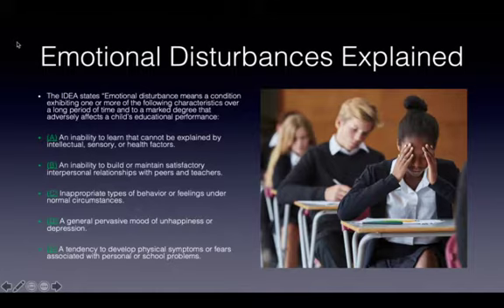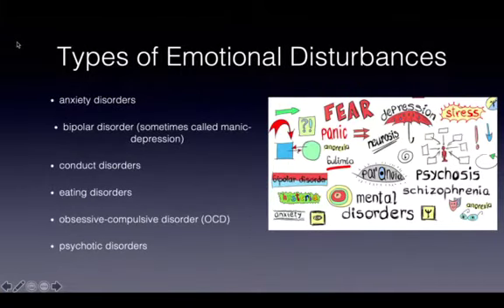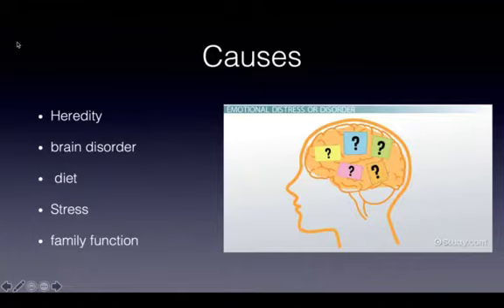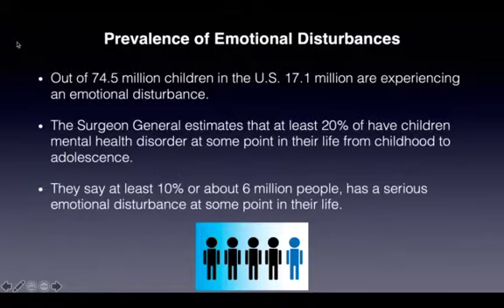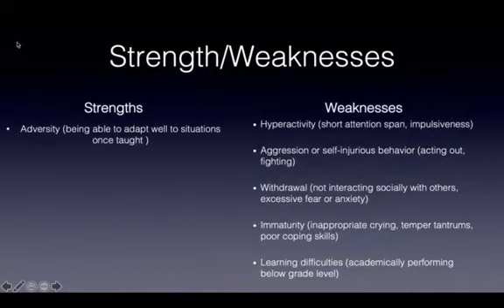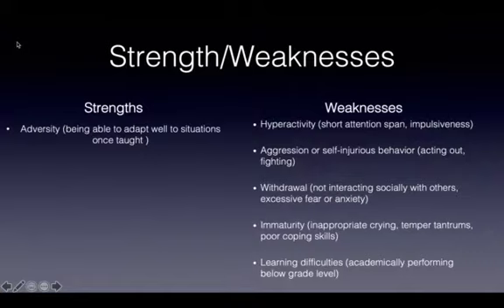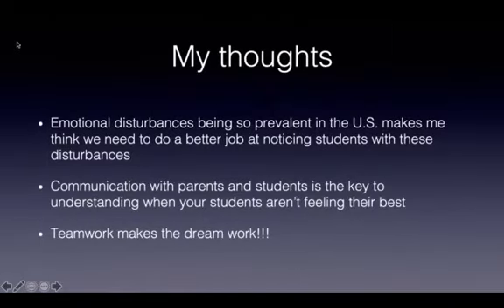Emotional Disturbance Final